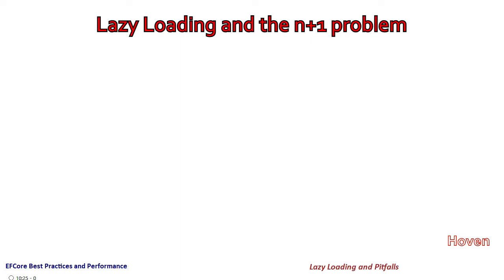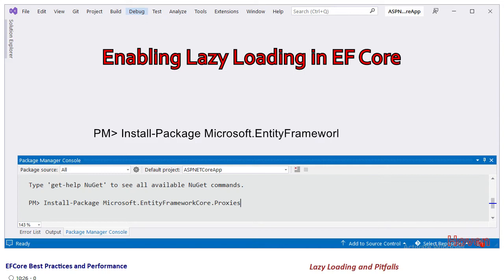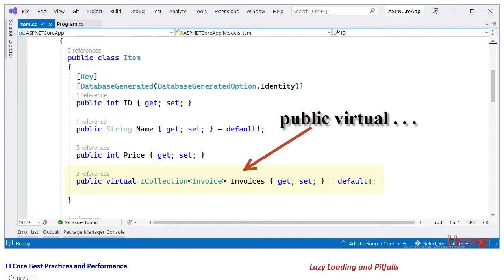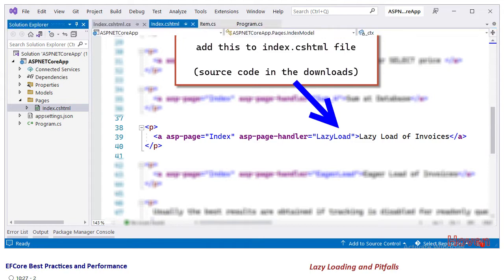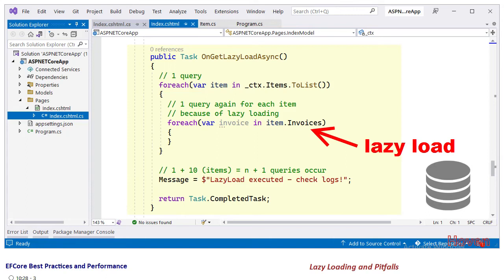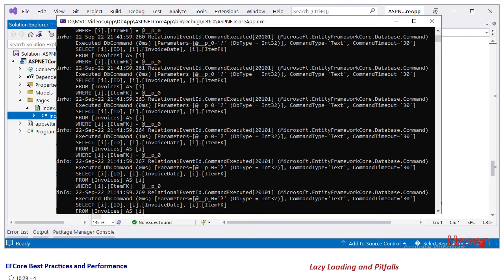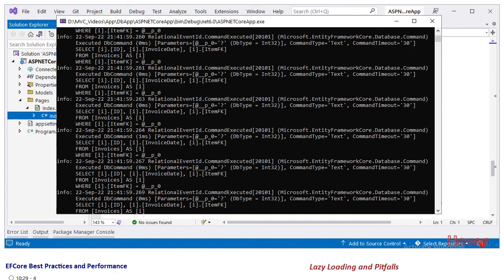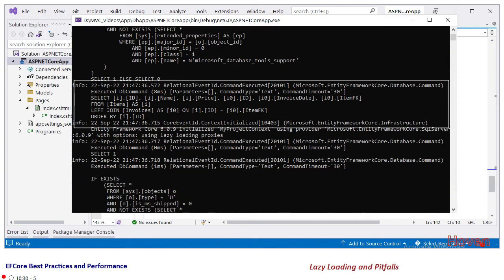(4)- Lazy Loading and the n+1 problem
LEARN SYSTEMATICALLY!

EFCore Best Practices